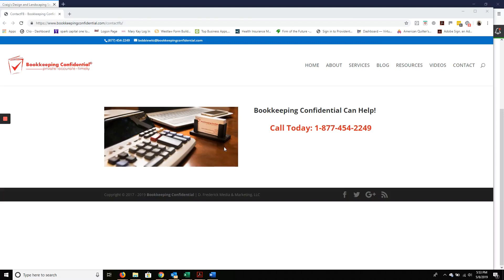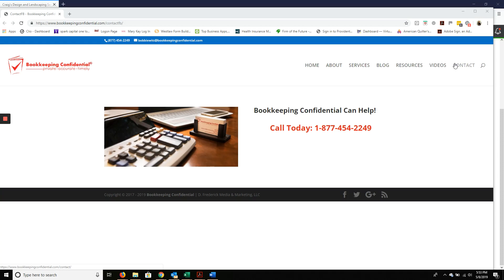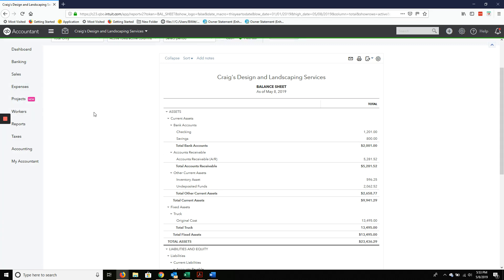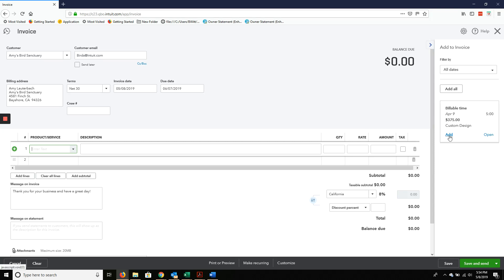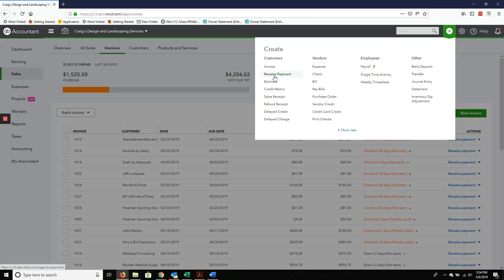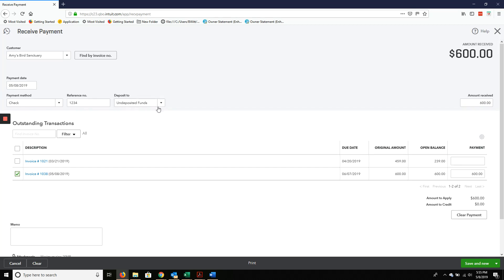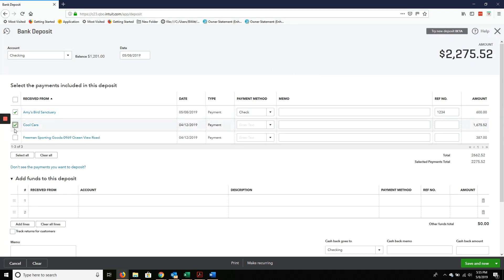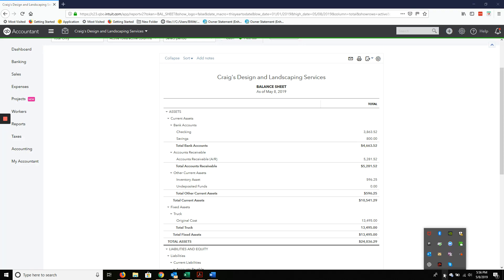How To Clear Undeposited Funds in QuickBooks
In today's episode, I am sharing [YOUTUBE KEYWORD]

To grab The Smart Business Owner's Guide to Bookkeeping for Maximum Profitability click the link and register.